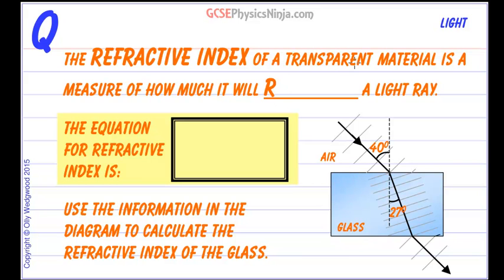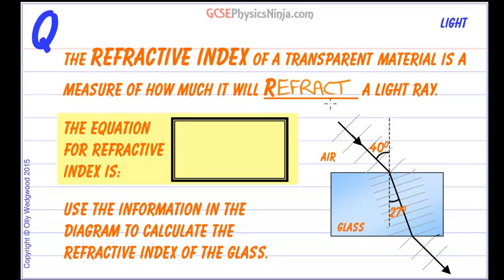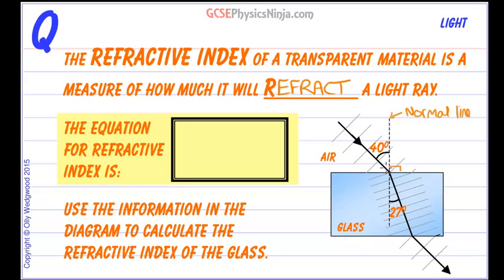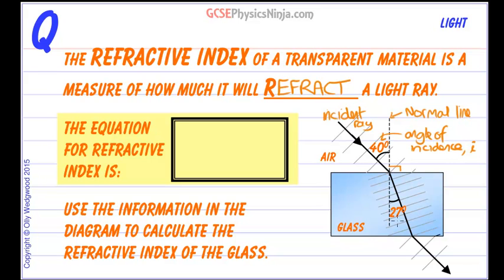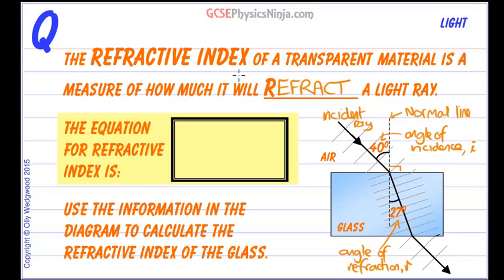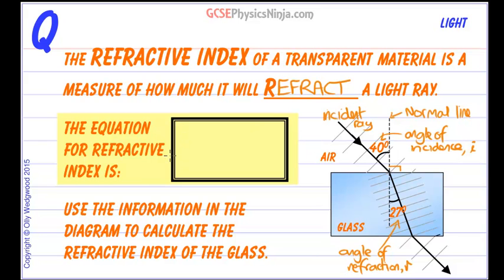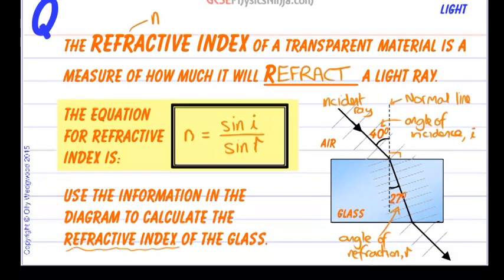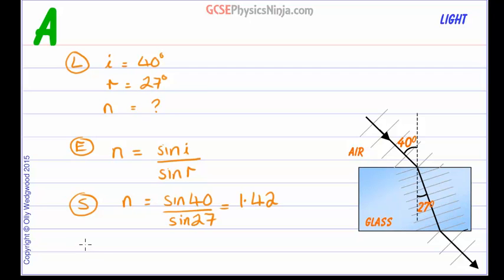Refractive Index Calculation Formula - GCSE Physics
The refractive index of a transparent material is a measure of how much it will refract a light ray.

The formula which links refractive index with the angle of incidence and angle of refraction is:

n = sin(i) / sin(r)

This is known as Snell's Law.

This tutorial includes a calculation of refractive index for the refraction situation.